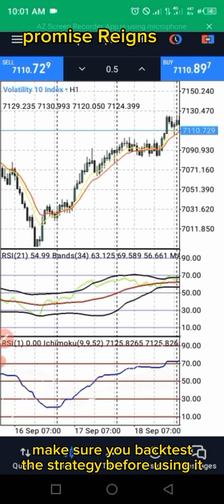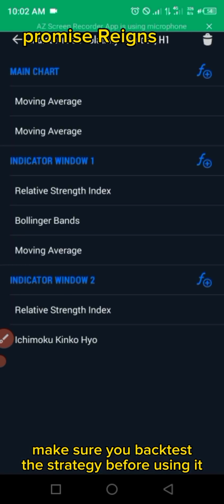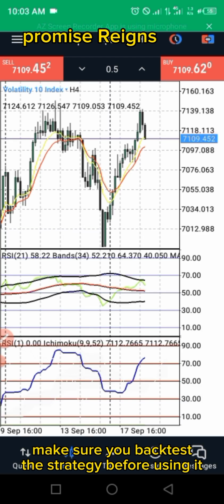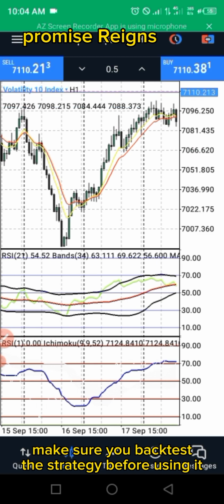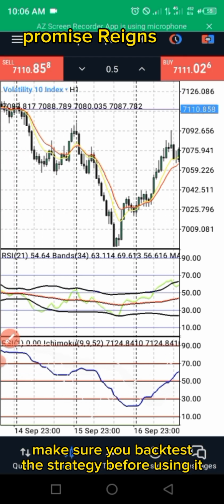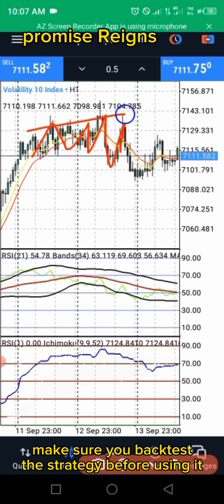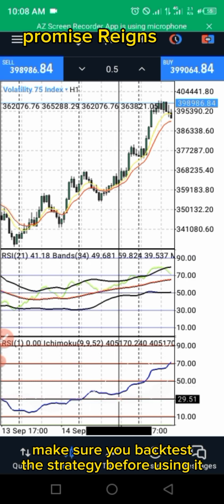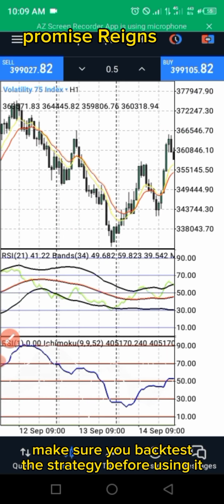Make $100 daily with this powerful volatility 10 strategy 2023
Make $100 daily with this powerful volatility 10 strategy.